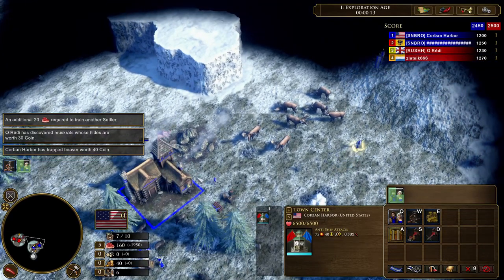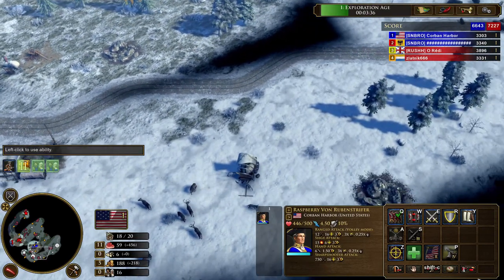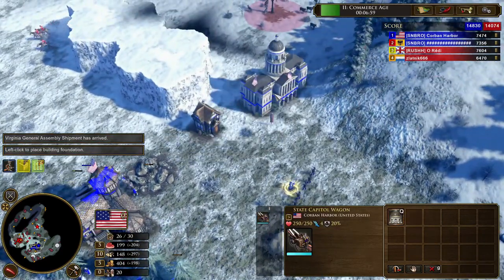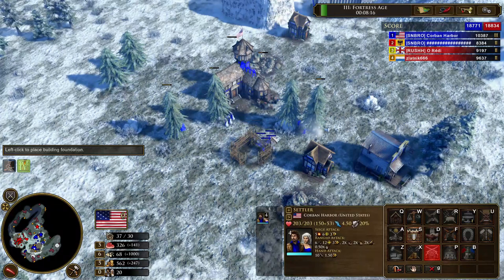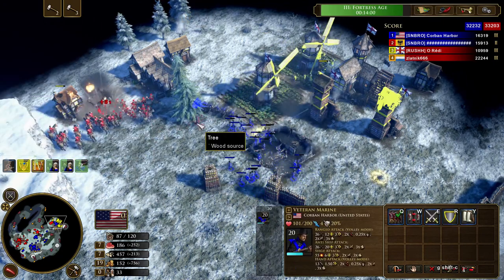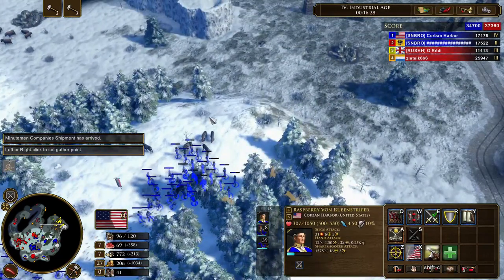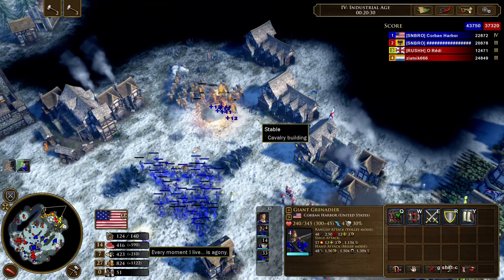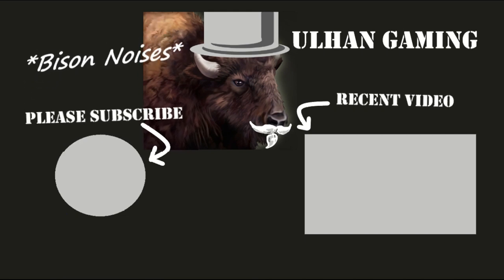Age of Empires 3: Why Giant Grenadiers are SUPER good with USA Marines